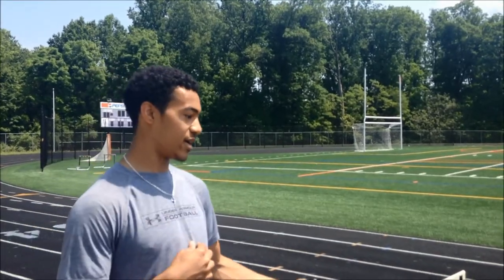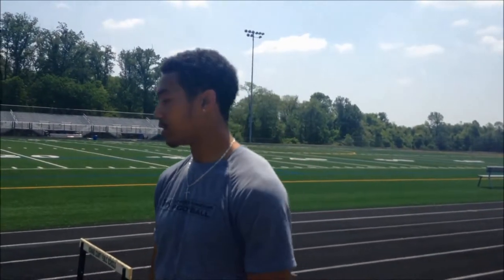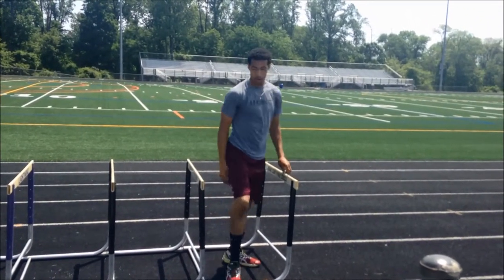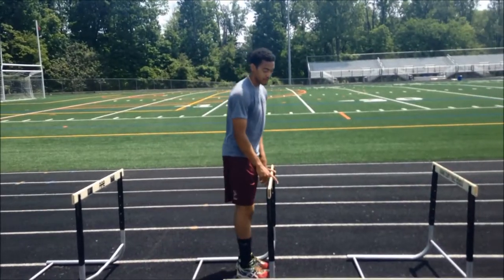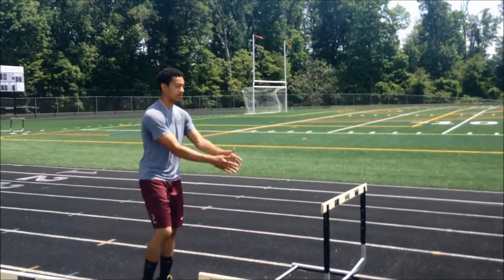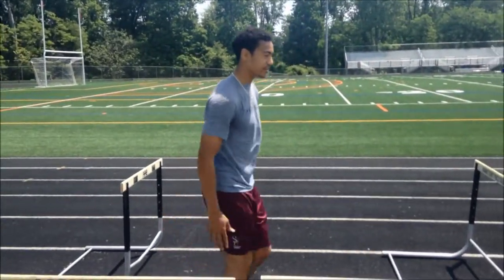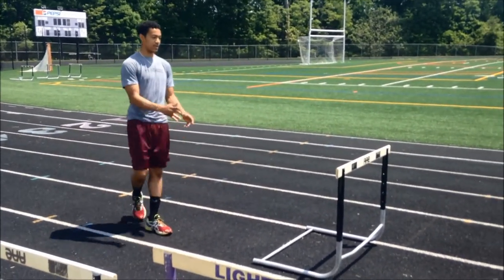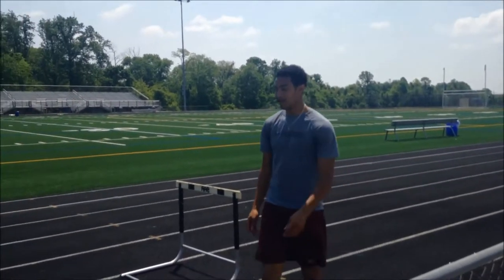Hurdle Drill Progression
Warming up for practice